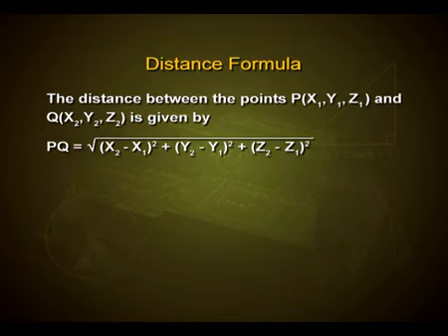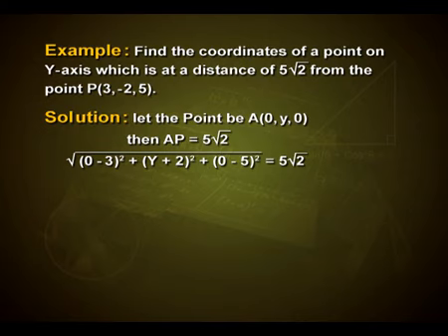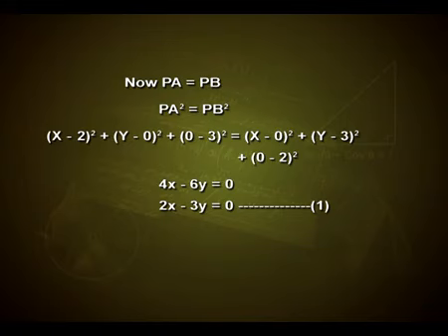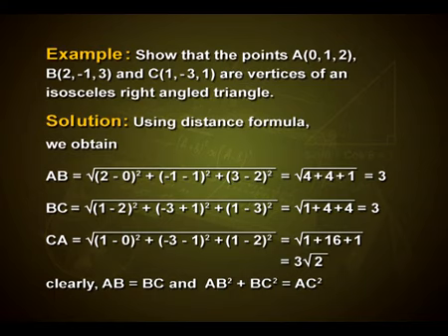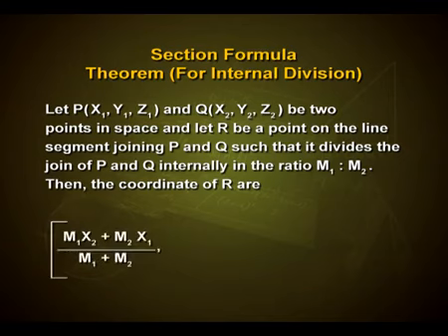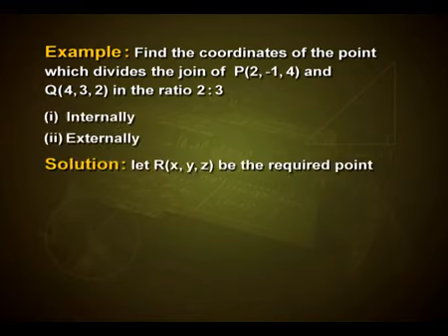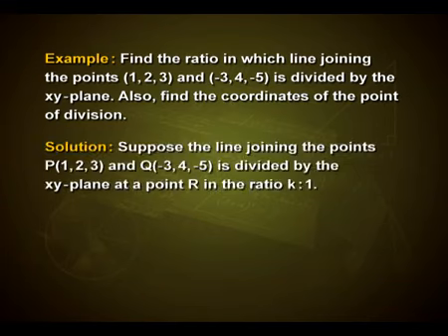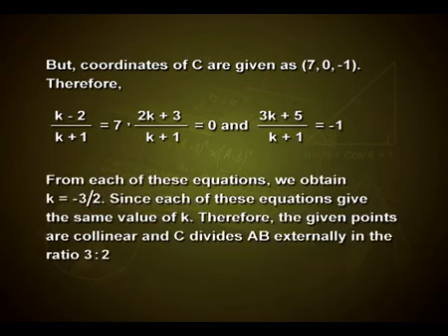NCERT / CBSE Class 11 Mathematics - Introduction to Three Dimensional Geometry - Part 2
Mathematics ( गणित )
Introduction to Three Dimensional Geometry - Part 2 ( त्रिविमीय ज्यामिति का परिचय - भाग 2 )